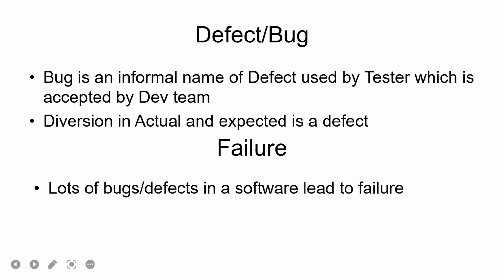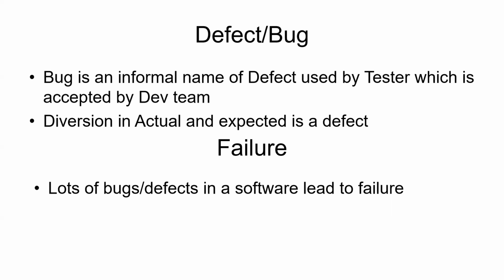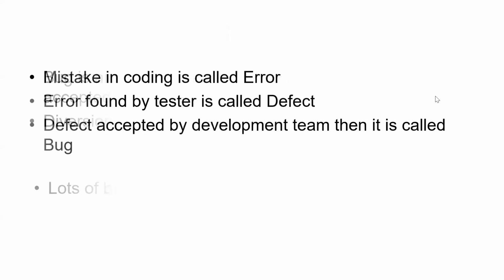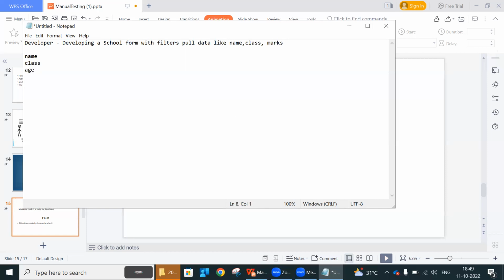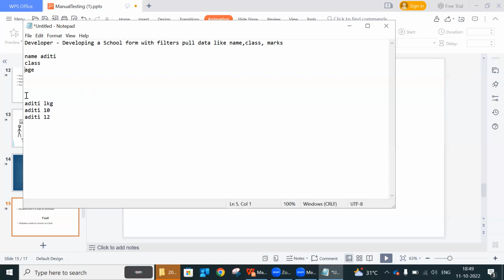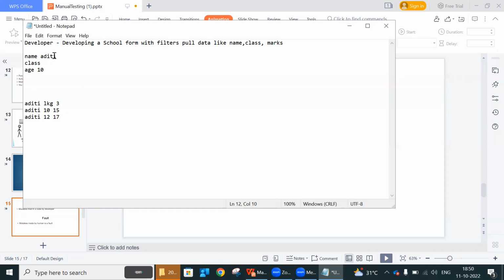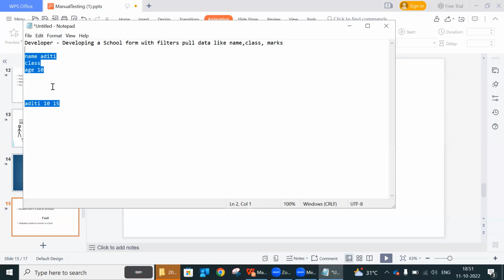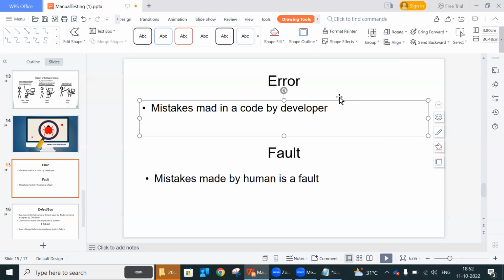Day1_part2((Software,Product/Process,Software quaality and aspects,Testing,Defect,bug and Error)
(Software,Product/Process,Software quaality and aspects,Testing,Defect,bug and Error with example